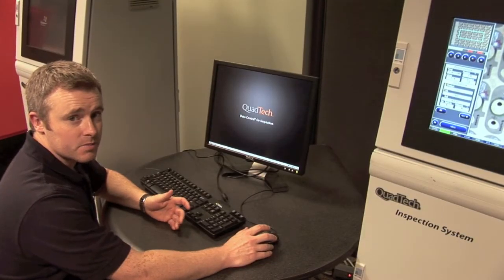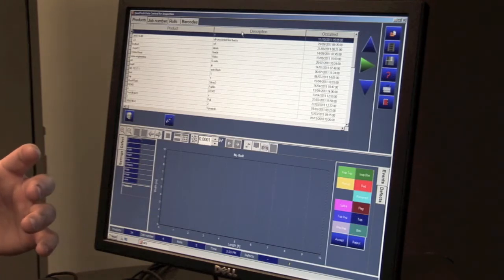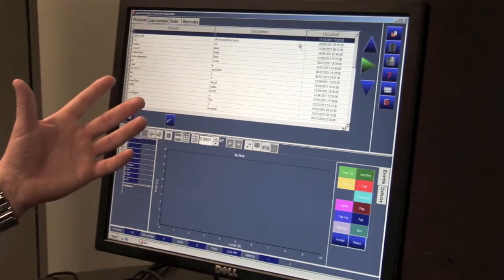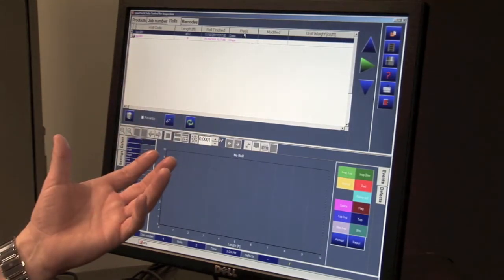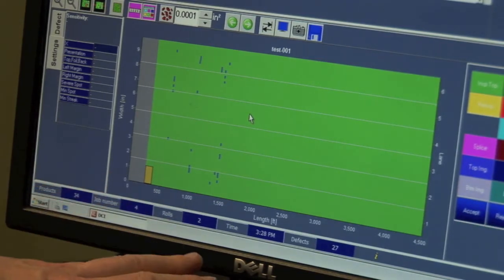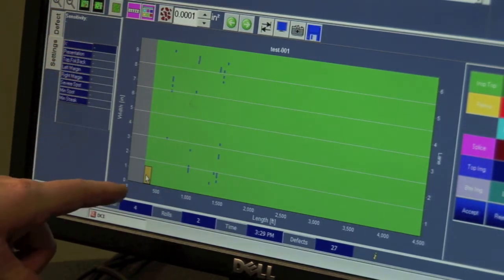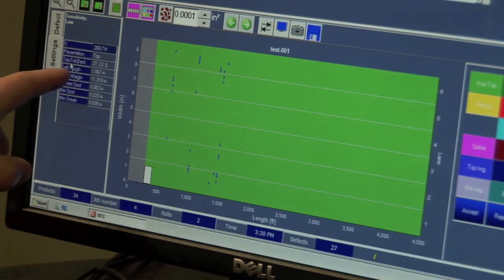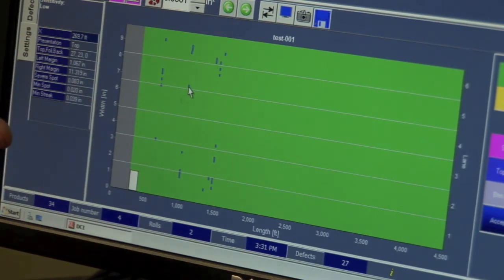Data Central for Inspection Part 1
First of two parts...After watching the Inspection System videos, see how Data Central for Inspection takes you to new levels of traceability and accountability in your production process. Monitor, audit, store and generate reports of both live and historical defect data. QuadTech's John Cusack explains.